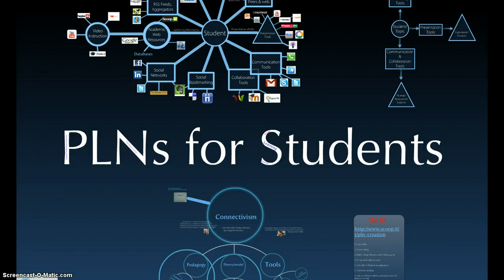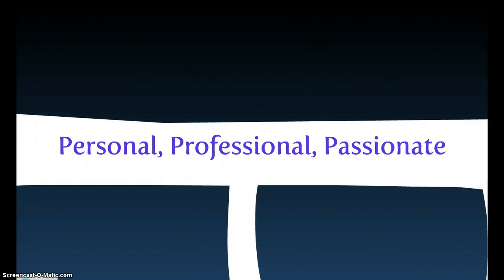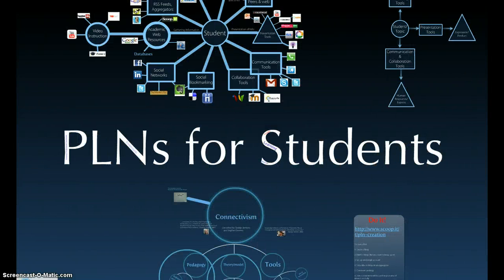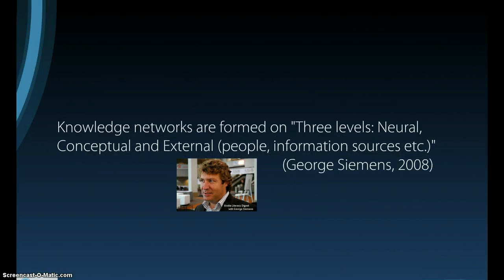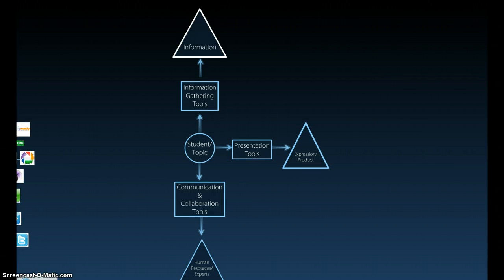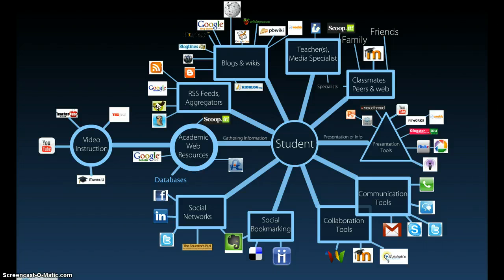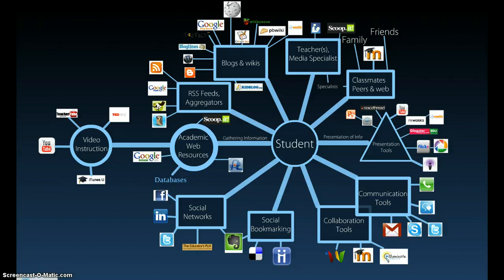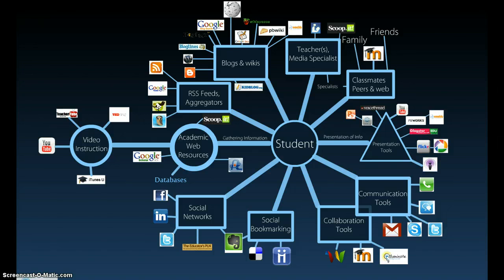PLNs for students: a synopsis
It was requested that I give a synopsis of my hour-long presentation about Student Personal Learning Networks to the school Board. Since I was unavailable at that time, I created this screencast that could be shown in my stead.